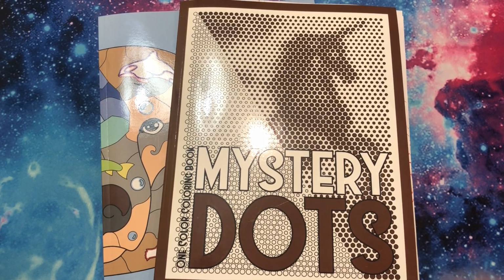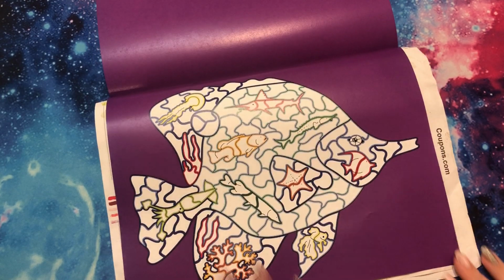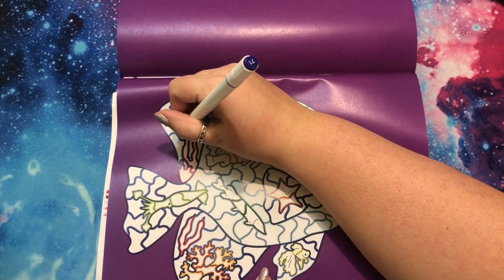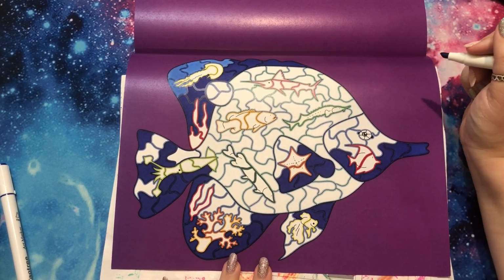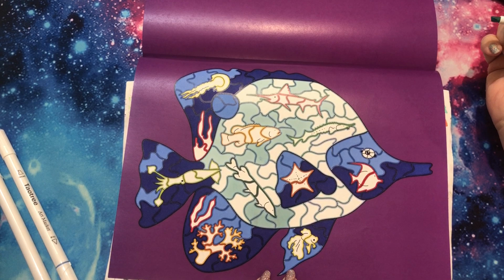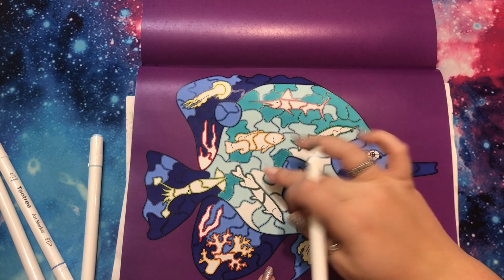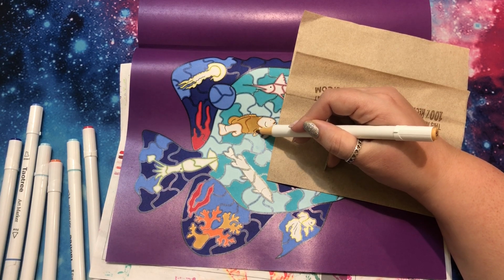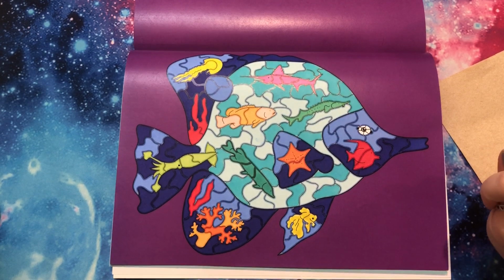Flip and chat; Color by Color Puzzle Animals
Mystery Dots

Puzzle Animals

Taotree markers